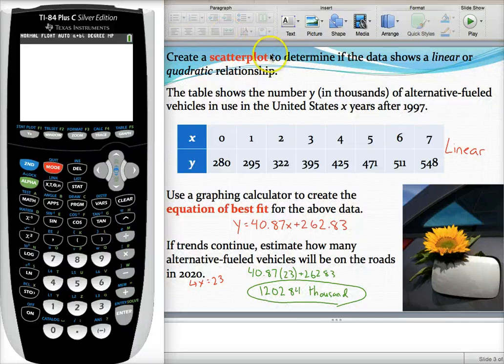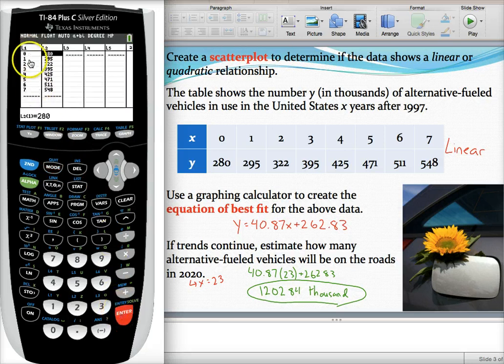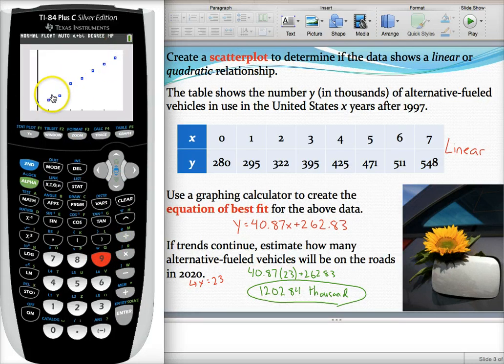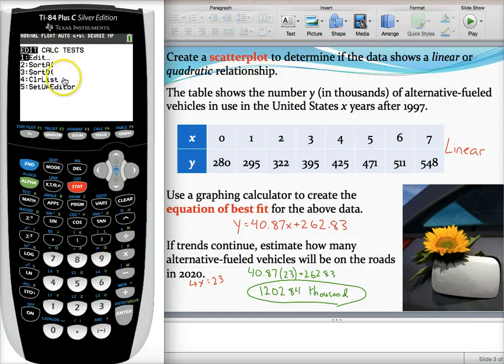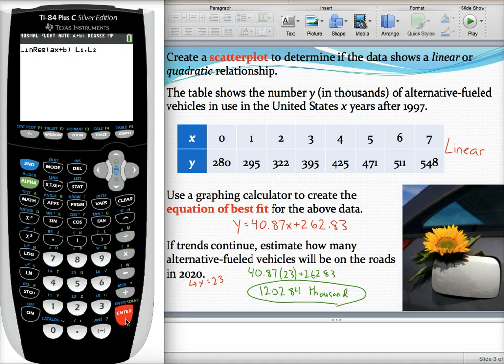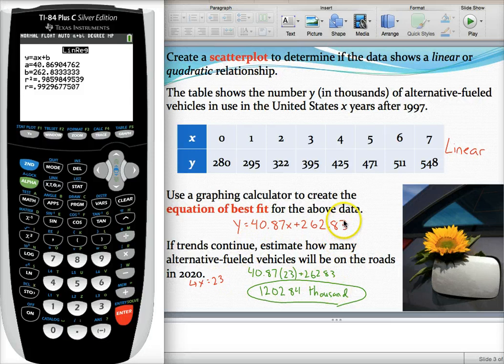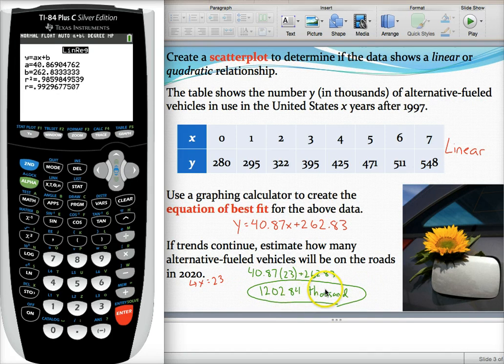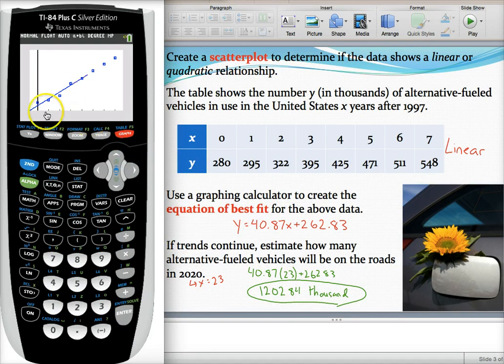Making a linear/quadratic scatterplot and determining an equation of best fit 1